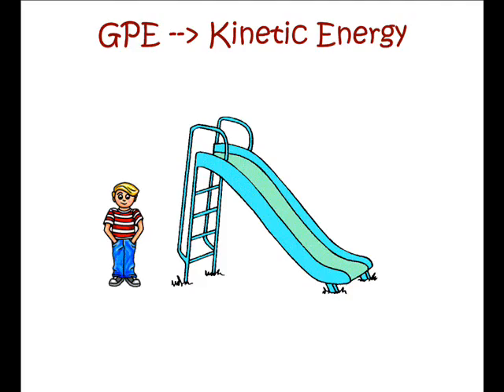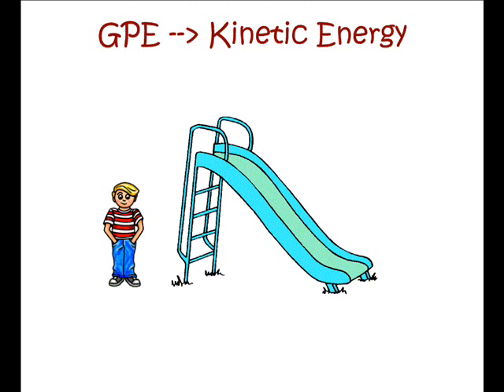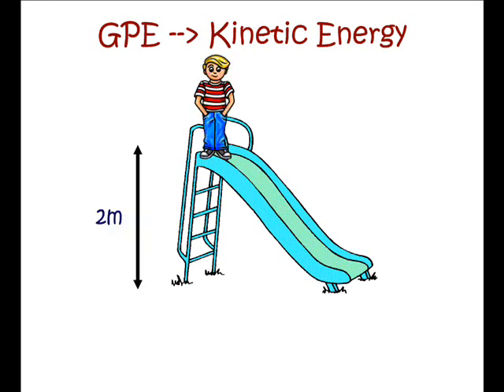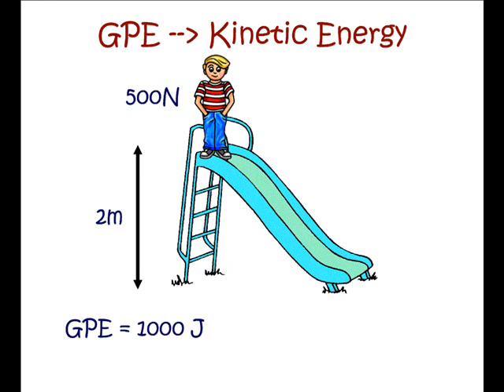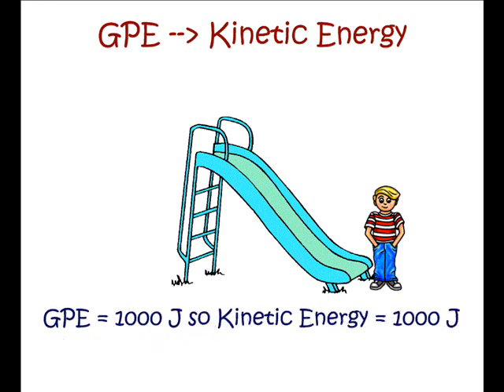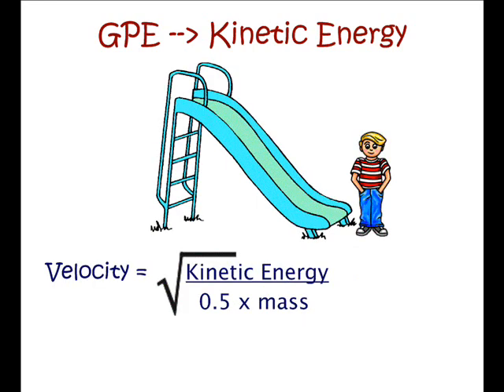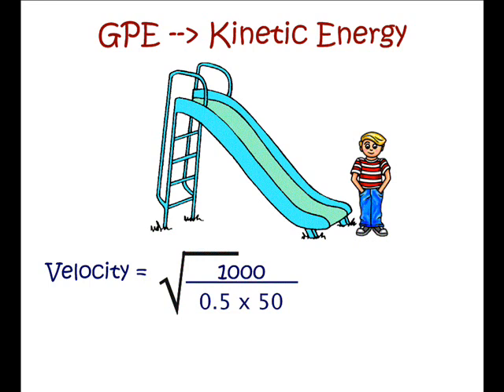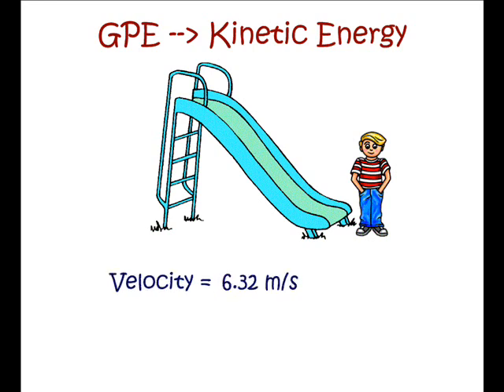GPE and Kinetic Energy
This video revises the concepts of GPE and how it transfers to Kinetic Energy (if we ignore friction). It also looks at how this can be used to calculate velocity of an object based on GPE and KE.